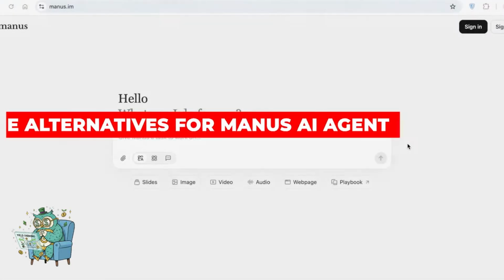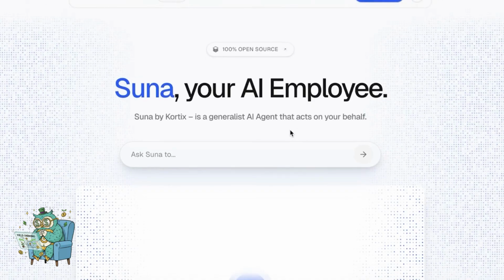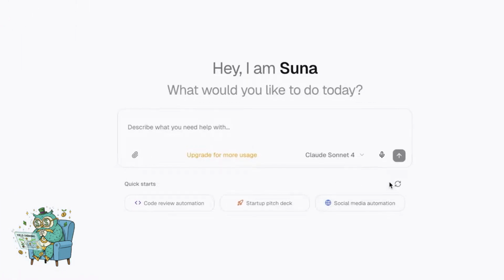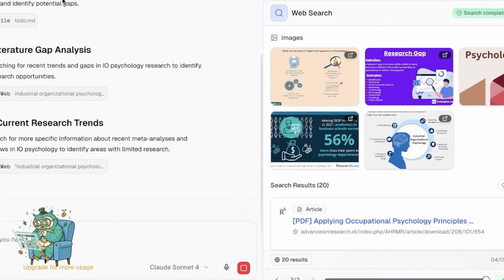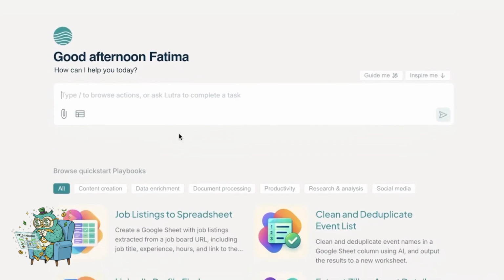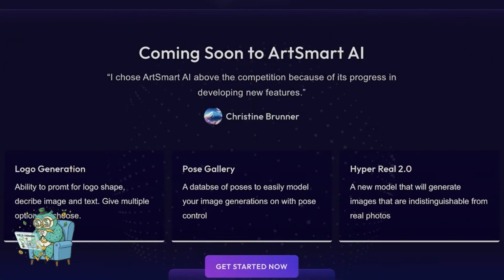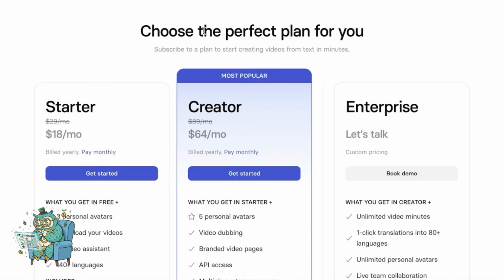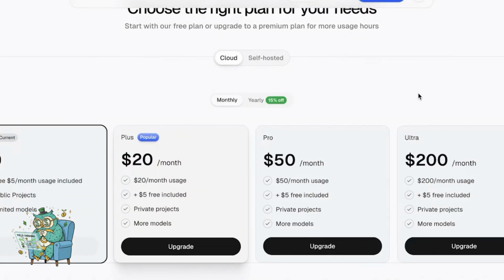Free Alternatives to Manus AI Agent (2026 Guide)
Looking for the best free alternatives to Manus AI Agent in 2026? This video explores top no-cost AI agent platforms and autonomous AI tools that can serve as practical replacements for Manus, helping creators, entrepreneurs, and businesses automate tasks without paying subscription fees.

This free Manus AI Agent alternatives tutorial gives you a structured comparison of tools, key capabilities, and real use cases so you can choose the right AI agent solution for your workflow.

Why you might need alternatives to Manus AI Agent

Top free AI agent platforms in 2026

Feature comparisons: free vs premium AI agents

Strengths and limitations of each alternative

Practical use cases for automation, workflows, and productivity

Tips for getting the most out of free AI agent tools

Best Free AI Agent Alternatives Covered

AI platforms with autonomous workflow capabilities

Tools that support task automation and scheduling

Free AI assistants for content, research, and productivity

Platforms suitable for individuals and small teams

This Manus AI Agent free alternatives review is designed to help you understand how each tool works, what it offers, and how it compares to Manus in real-world scenarios.

Creators and faceless content producers

Professionals seeking automation tools

Anyone researching AI agent platforms

Viewers searching for free Manus AI alternatives

If you’re looking for a clear, actionable guide to free AI agent tools, this video provides practical options and insights to help you automate smarter in 2026.